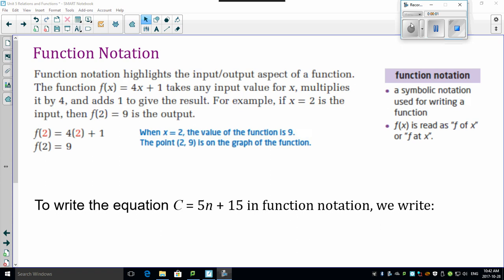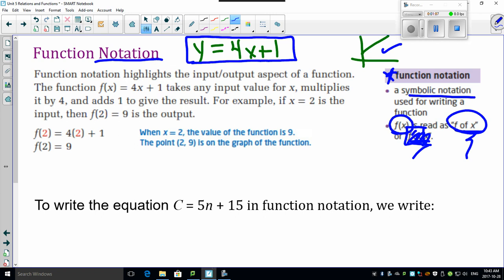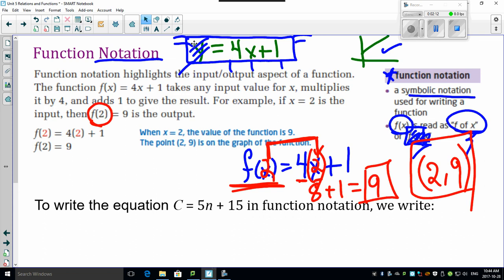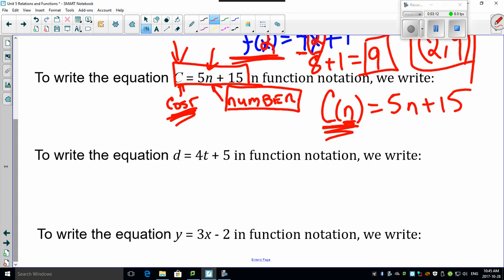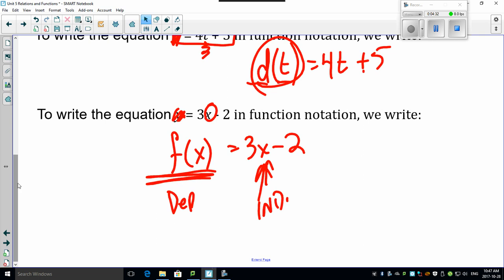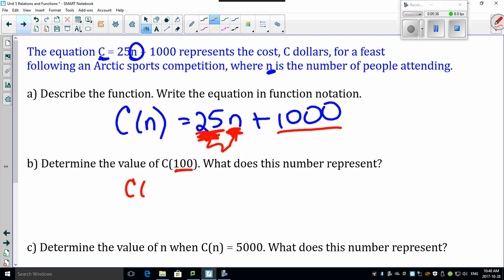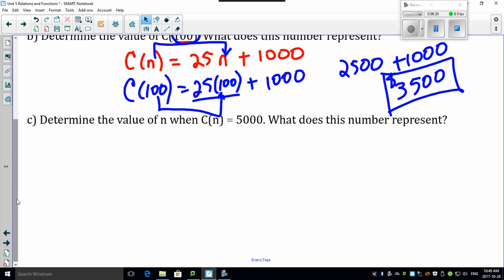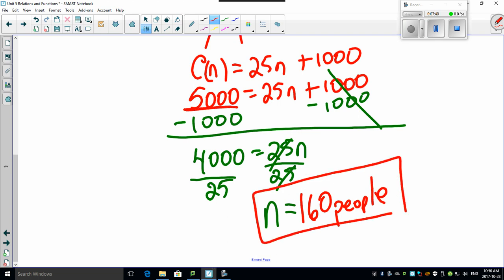5 2 7 Function Notation and Examples